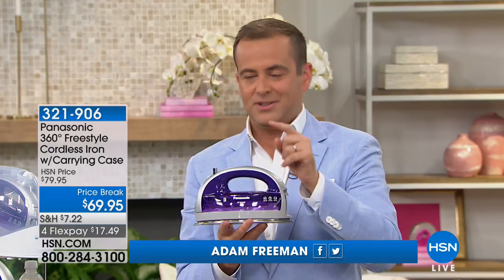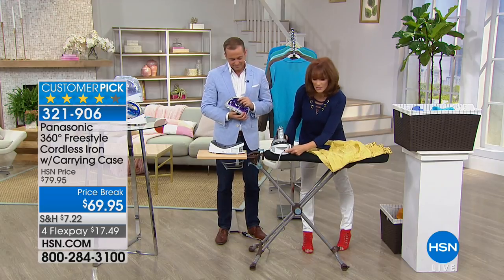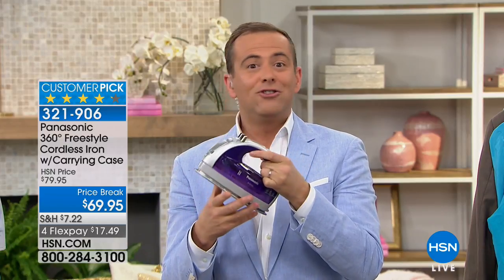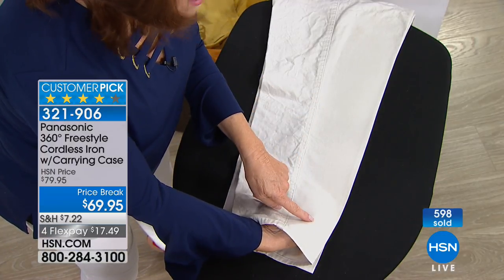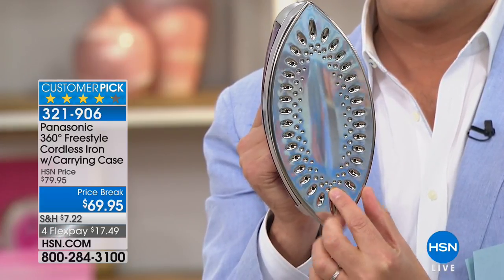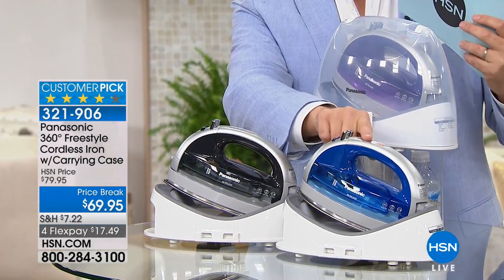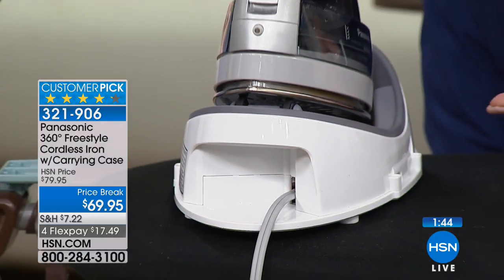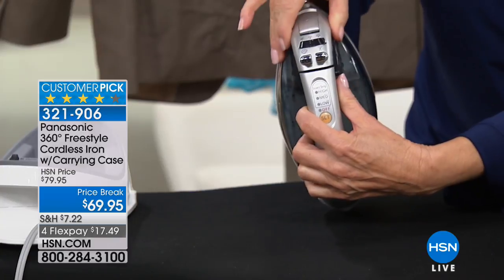Panasonic 360 Freestyle Cordless Iron with Carrying Case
In past generations, one day a week was set aside as "laundry day." With our busy lifestyles, we can't imagine spending all day washing and...